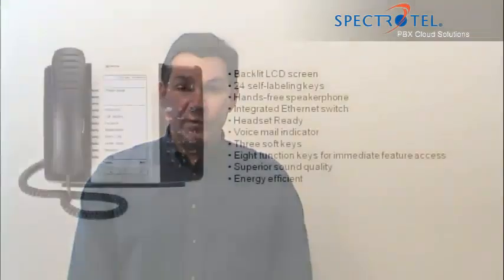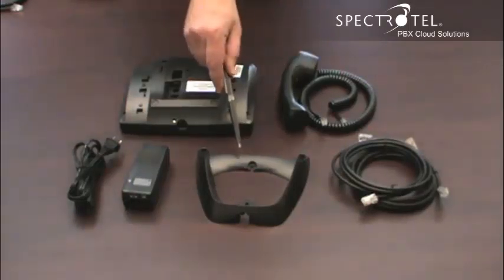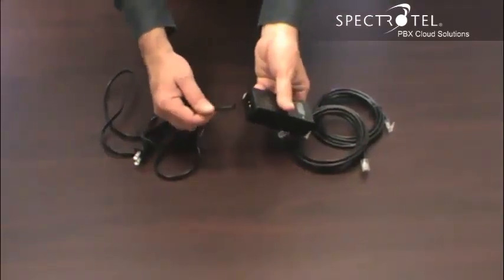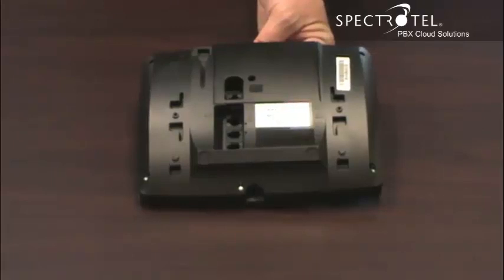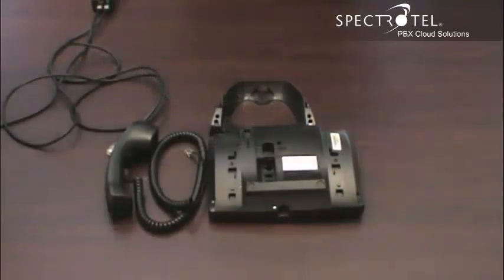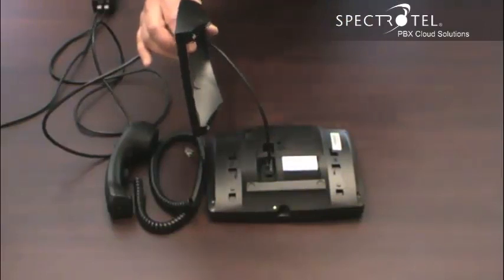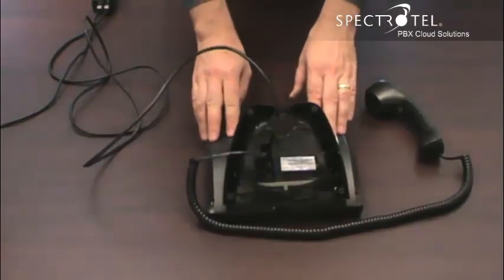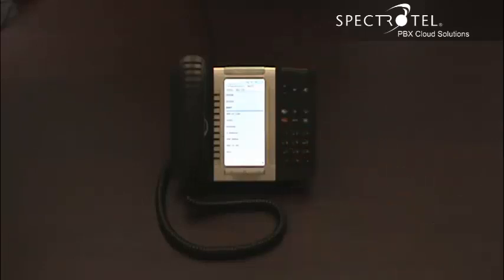Get started with the Mitel 5330 VoIP phone with Spectrotel's Hosted PBX Voice Service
How to quickly and easily assemble, install and activate your Mitel 5330 hosted VoIP phone with Spectrotel's Hosted PBX Voice Service.